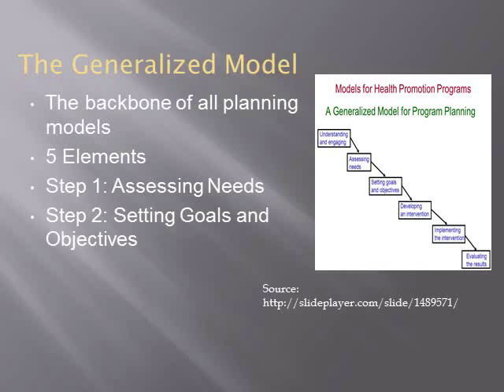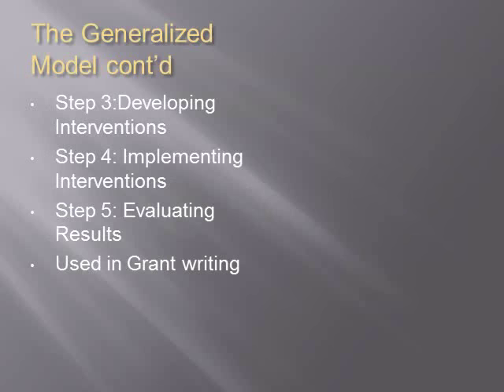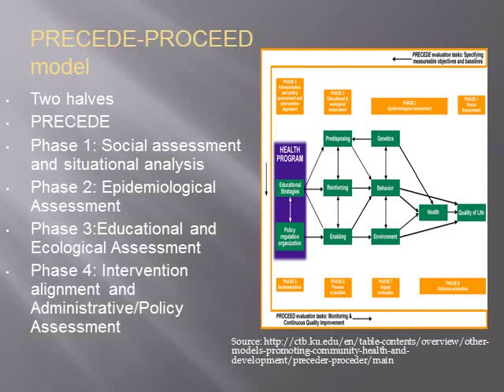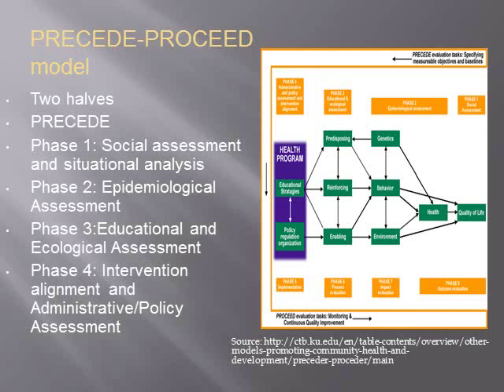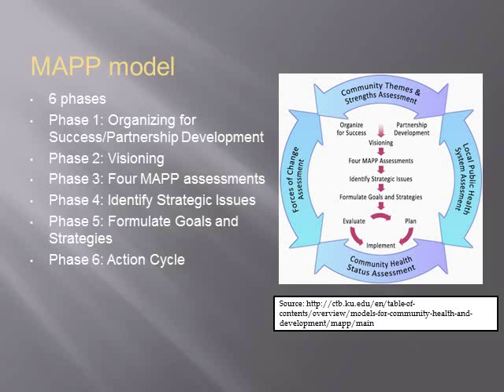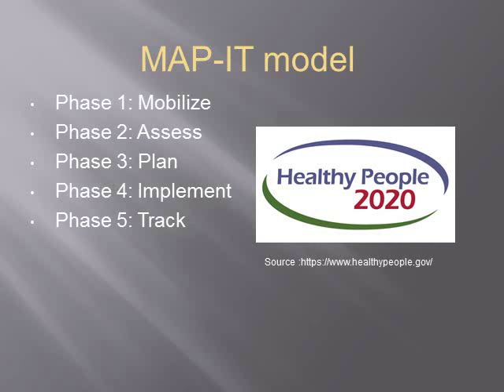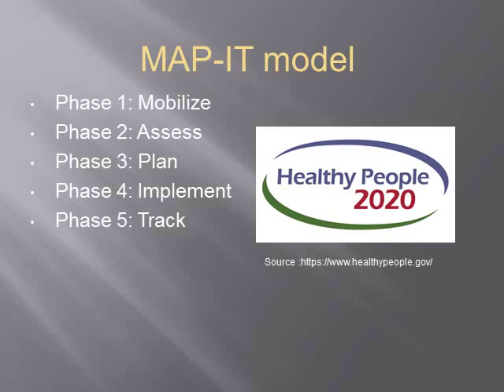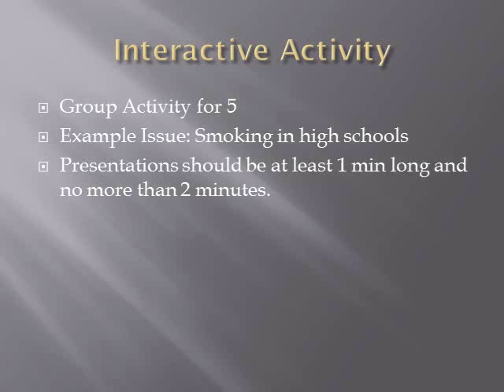Ch 3 Models for Program Planning in Health Promotion by Huy Dinh HSC 4713, Section 04F6 Spring 2016